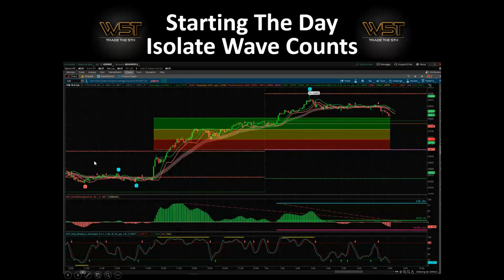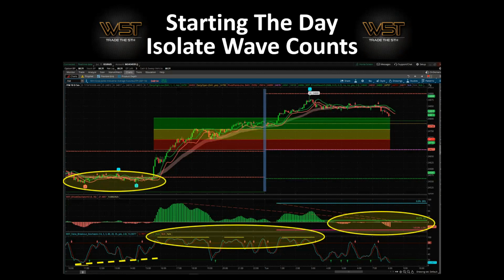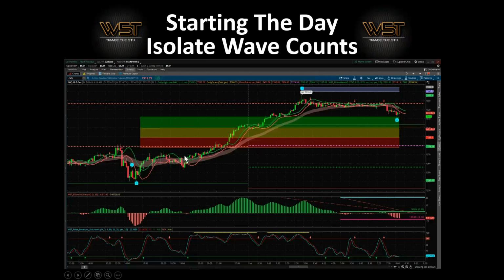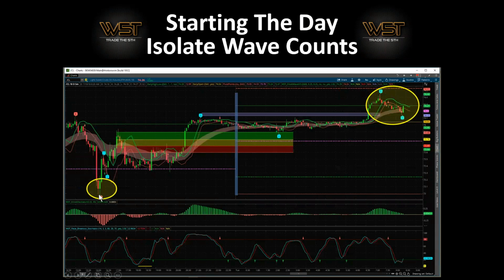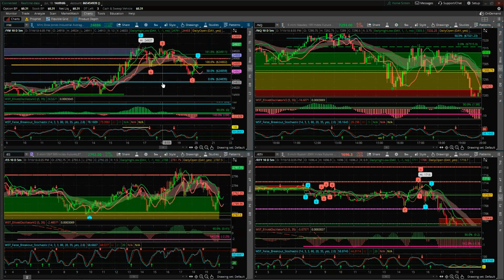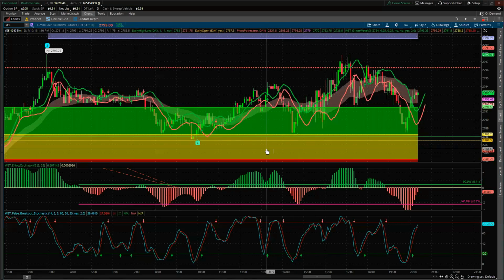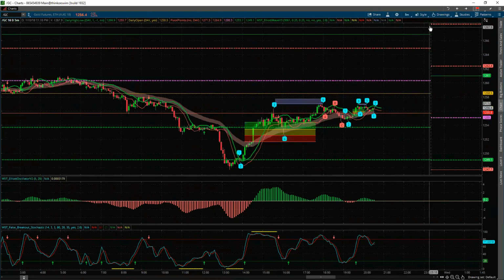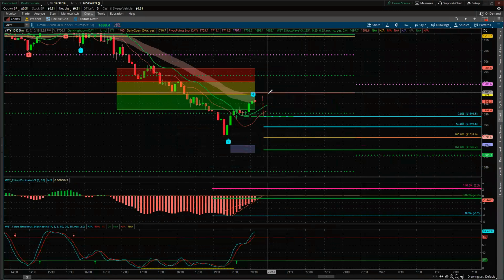W5T Day Trading Futures Strategy Follow Up Session